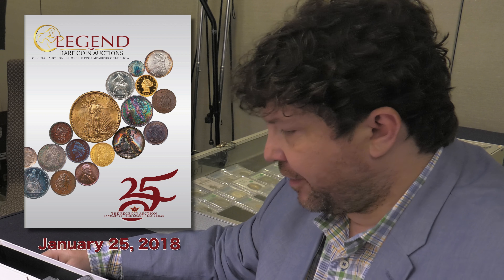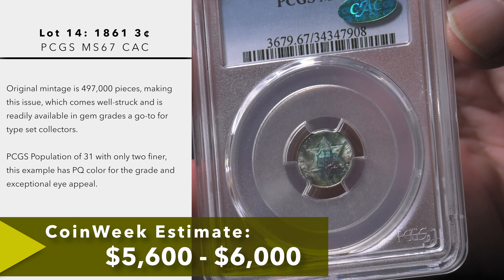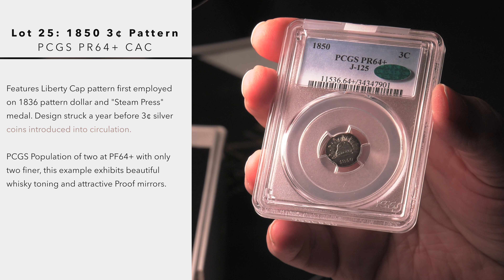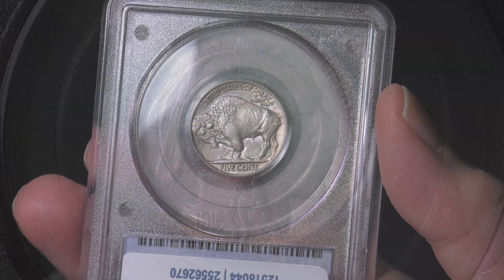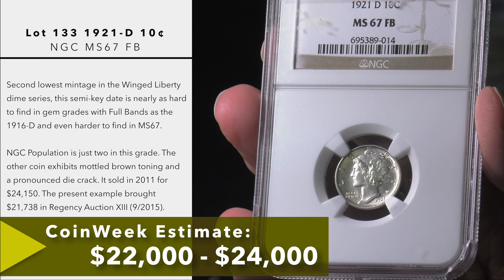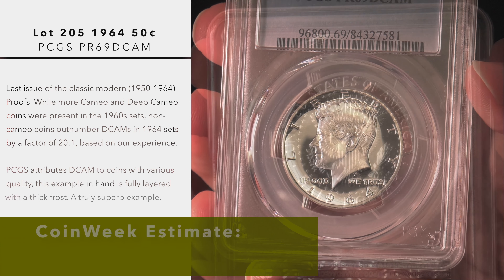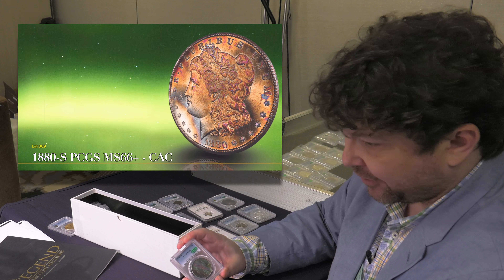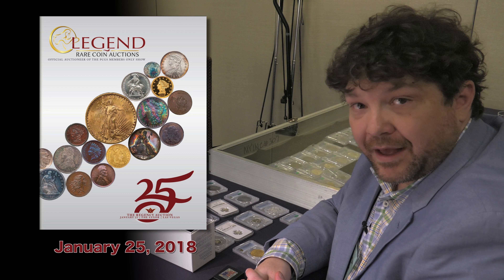CoinWeek: Legend Rare Coin Auctions Regency 25 Sale U.S. Coins Preview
Legend Rare Coin Auctions will offer more than 300 handpicked PCGS- and NGC-graded coins, chosen for high appeal and quality, at their January 25, 2018 Regency Auction 25 at the Luxor Hotel and Casino in Last Vegas.

In this CoinWeek Exclusive Auction Preview, editor Charles Morgan discusses eight coins that he reviewed at the recently convened New York International Numismatic Convention. Hear Charles’ take on each of these coins and see the strong prices that CoinWeek predicts the coins will bring when the auction goes live.

To register to bid at Legend Rare Coin Auctions’ Regency 25 Sale, or to view the entire catalog online, click here.

Coins covered in this CoinWeek Exclusive Auction Preview:

Lot 14: 1861 3¢ PCGS Three Cent Silver Coin MS67 CAC – Ipswich Collection – TONER
Lot 25: 1850 J-125 3¢ Pattern PCGS PR64+ CAC – Ipswich Collection – TONER
Lot 99: 1916 DDO 5¢ Buffalo Nickel PCGS MS64 CAC
Lot 100: 1918/7-D 5¢ Buffalo Nickel PCGS MS65+ CAC
Lot 133: 1921-D 10¢ Mercury Dime NGC MS67FB
Lot 205: 1964 50¢ Kennedy Half Dollar PCGS PR69DCAM
Lot 209: 1852 $1 Original PCGS PR65 CAC – TONER – EXTREMELY RARE!!!
Lot 220: 1881-S $1 PCGS MS66 CAC – TONER